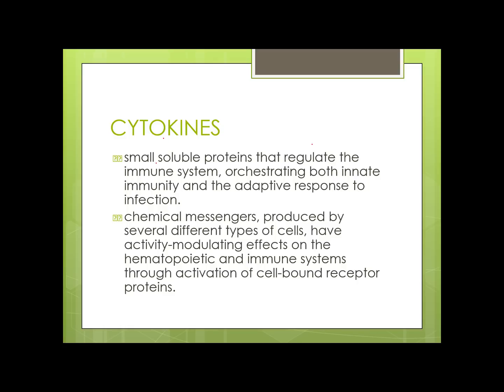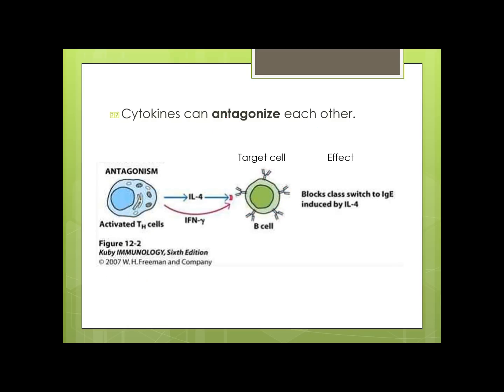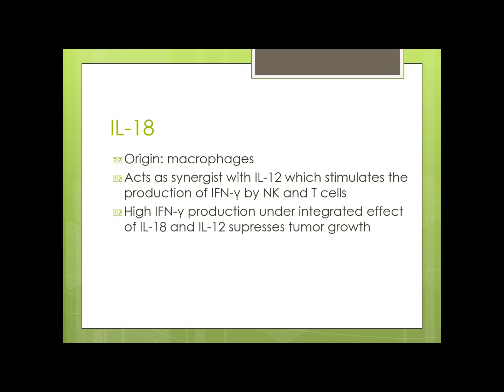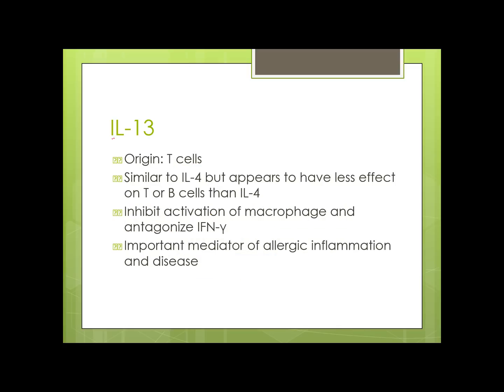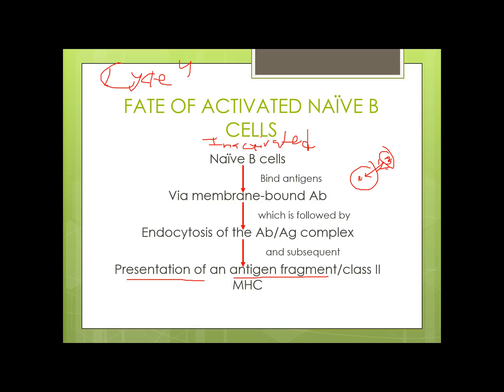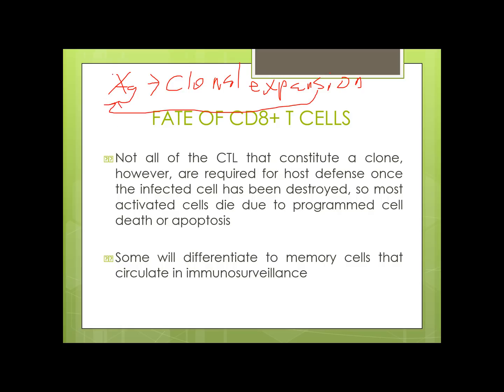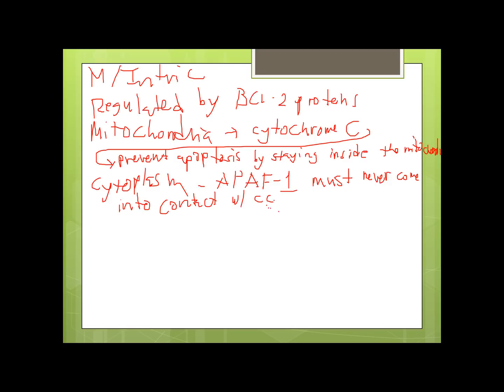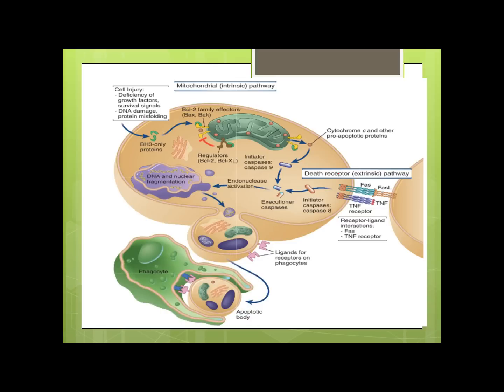MODULE 8 IMMUNE REGULATION